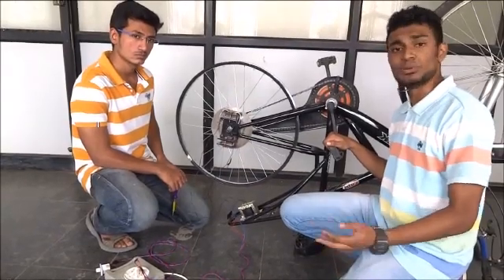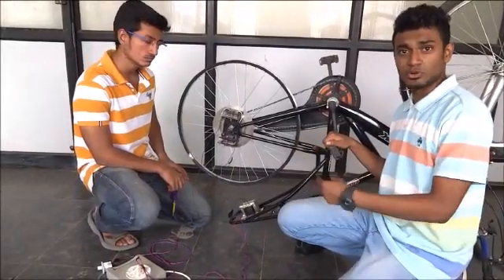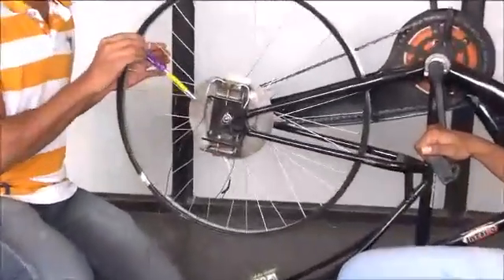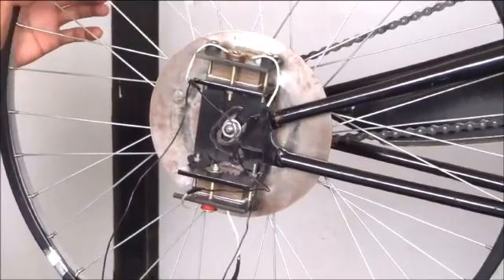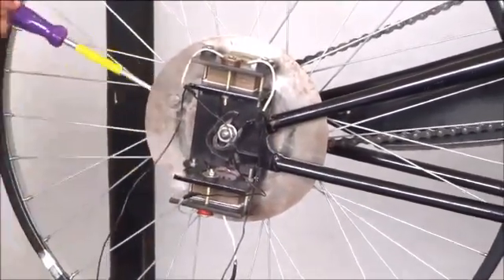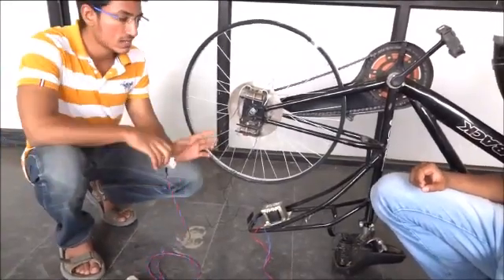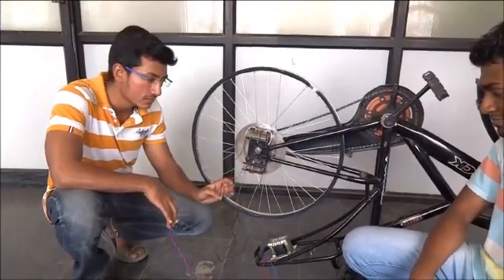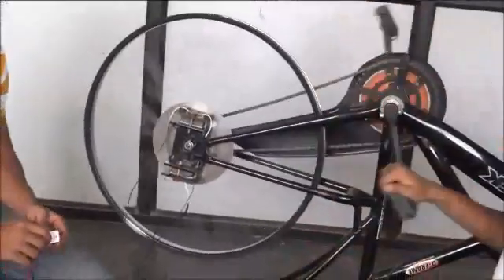Electromagnetic disc braking system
We designed a electromagnetic disc braking system , which uses magnetic field to attract the disc and bring it to a stop.